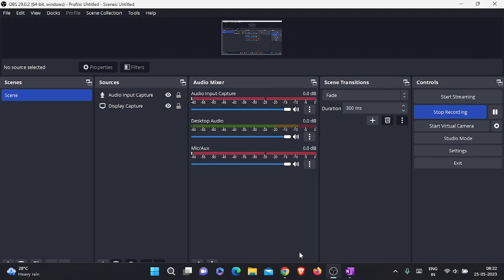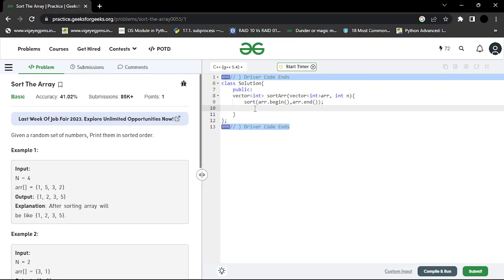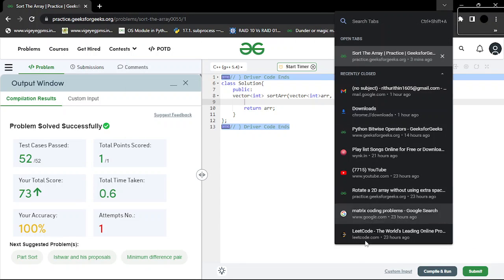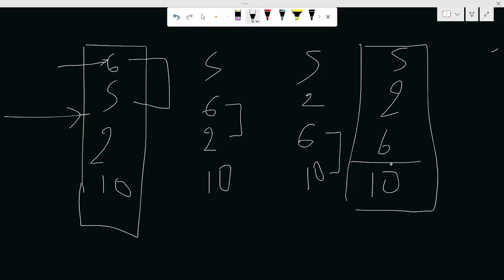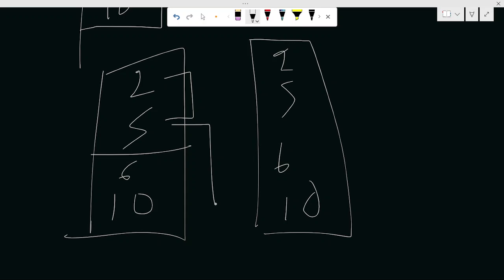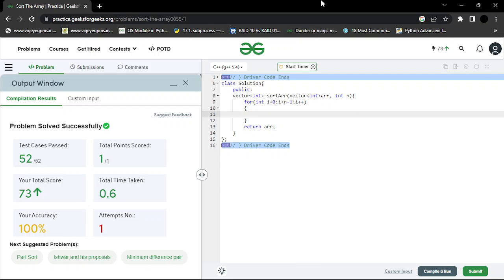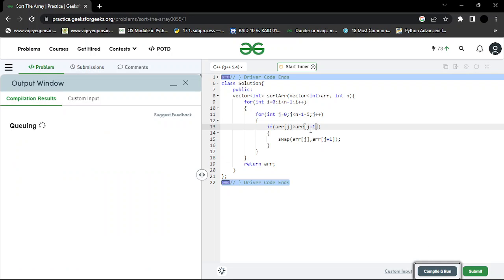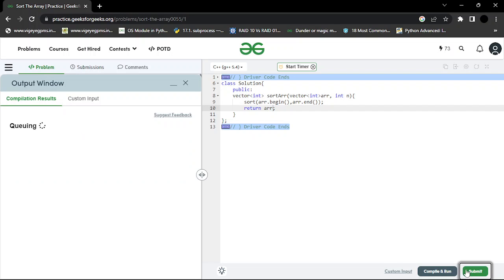Array: Program to sort an array in ascending order